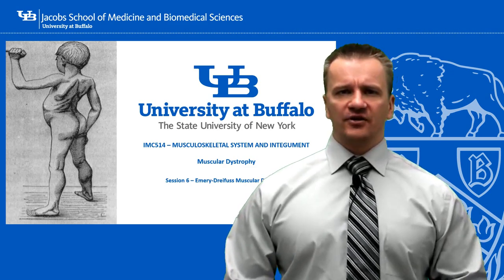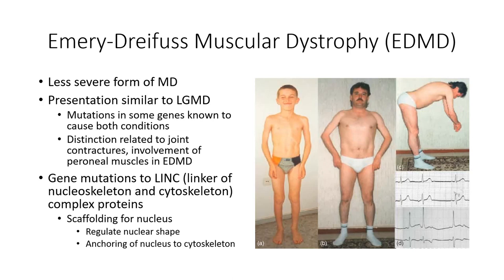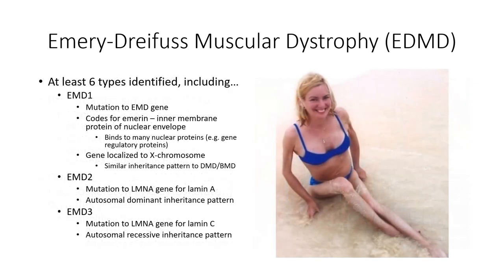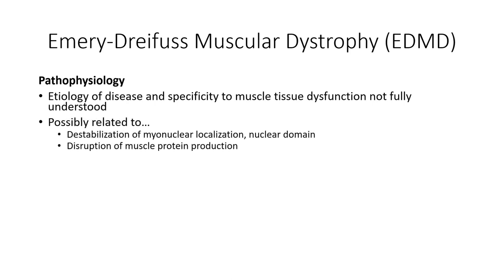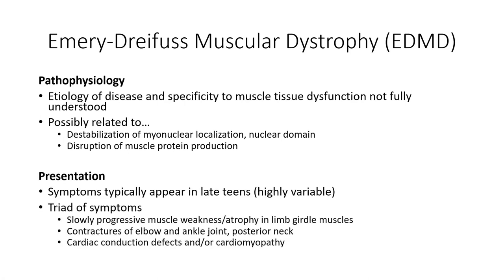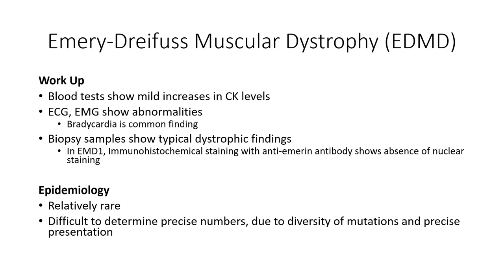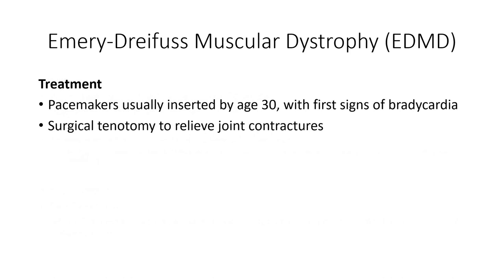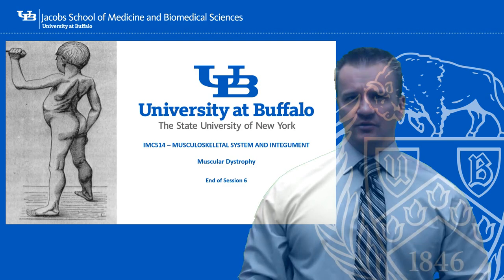Muscular Dystrophies Segment 06 Emery-Dreifuss Muscular Dystrophies